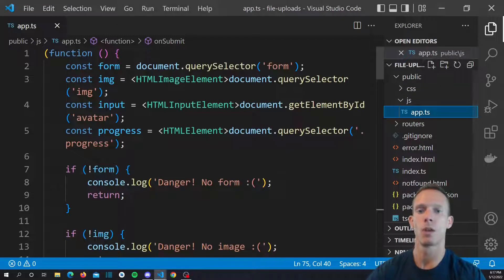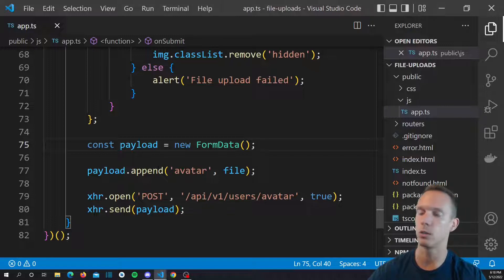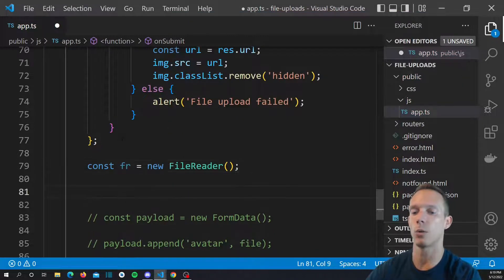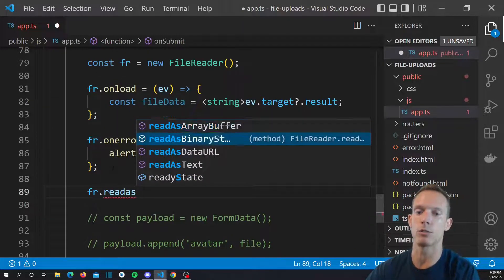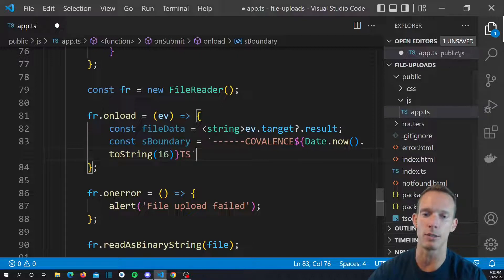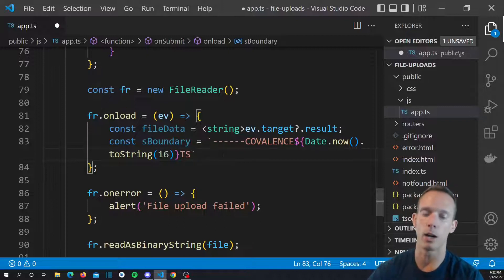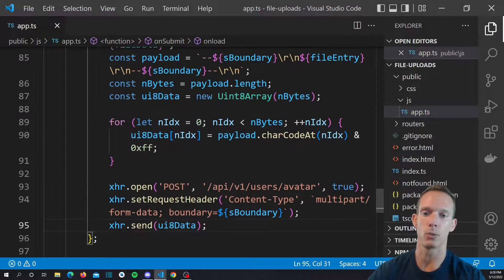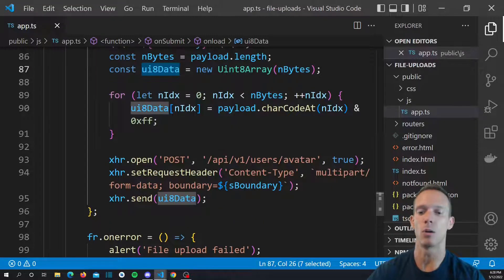Bonus: Binary Uploading with Multer and Express [Advanced Tutorial]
A little advanced bonus footage of uploading a file as binary data using Multer, Express, and TypeScript.